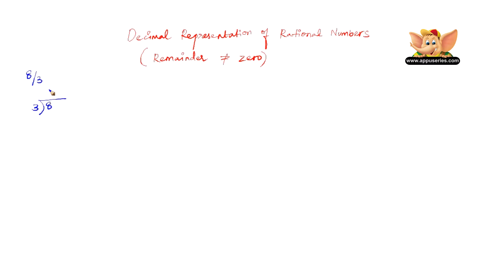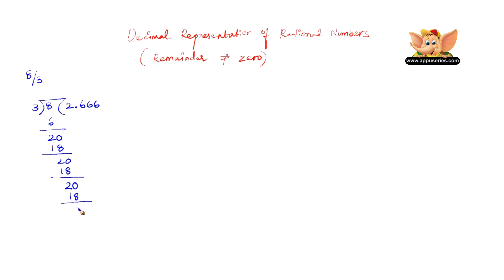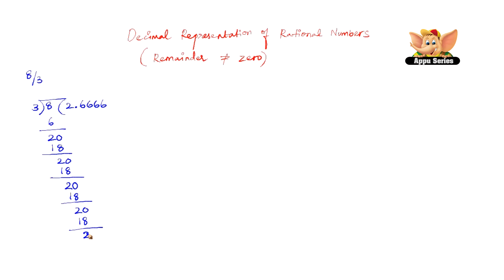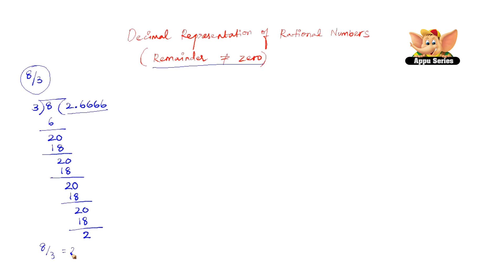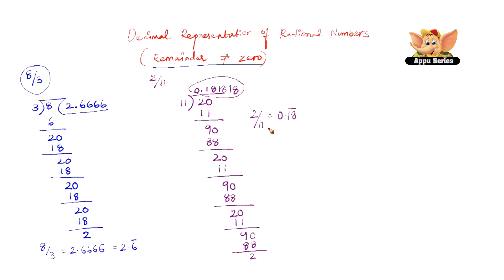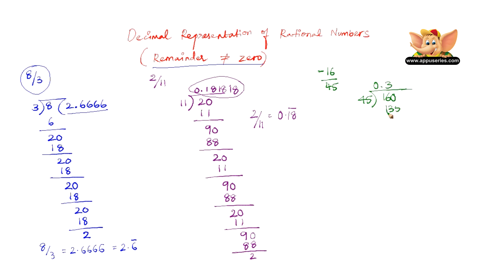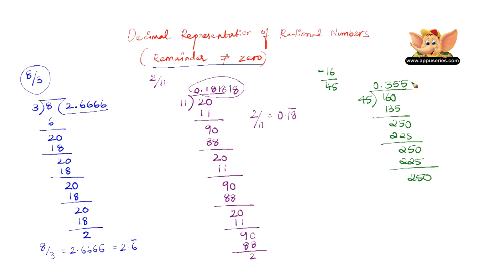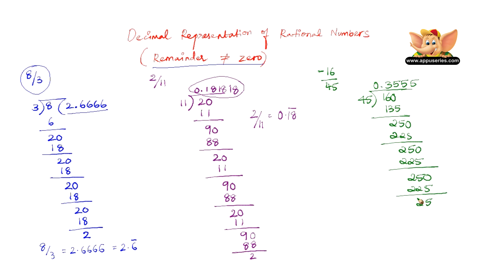How to represent rational numbers in decimal form?(Remainder is not zero)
Do you know how to represent rational numbers in decimal form? Don't worry if you don't! This video explains just that!

Learn, for example, how to represent 8/3 in decimal form!

The remainder obtained will NOT be zero in this video while we convert rational numbers into decimal form.